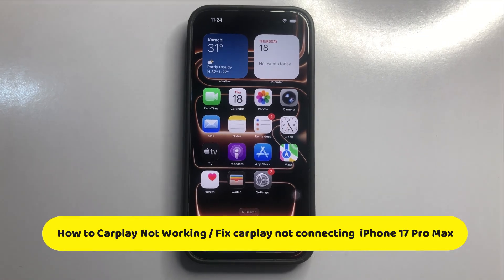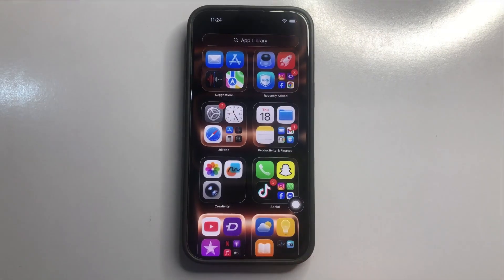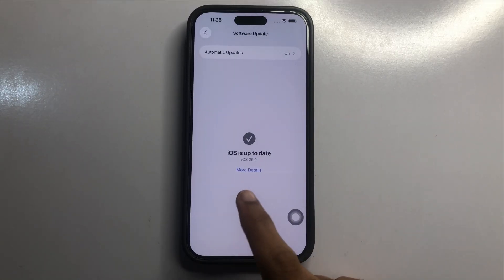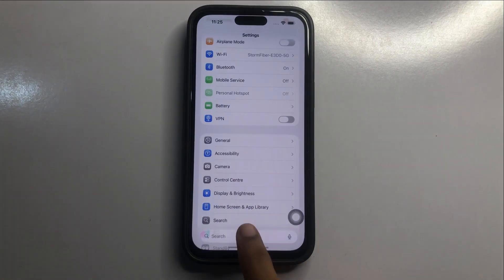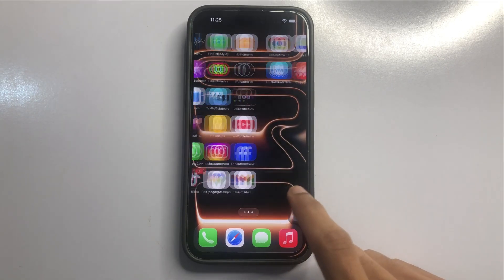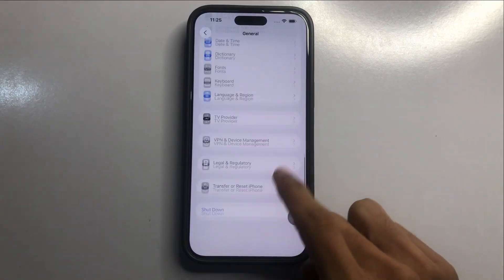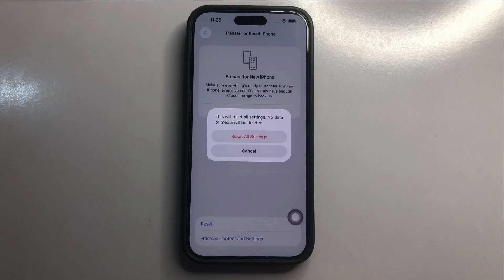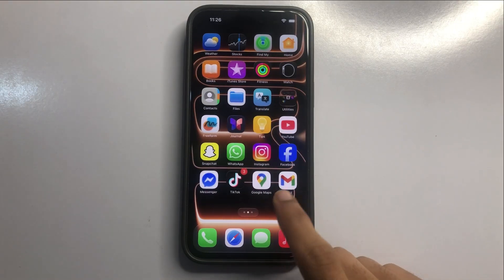iPhone 17 Pro Max How to Carplay Not Working / Fix carplay not connecting to iPhone